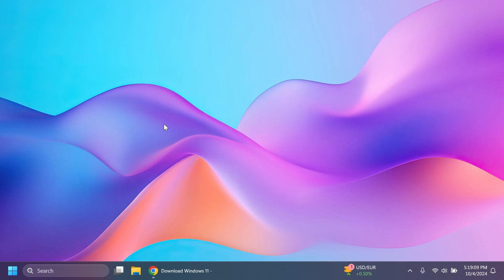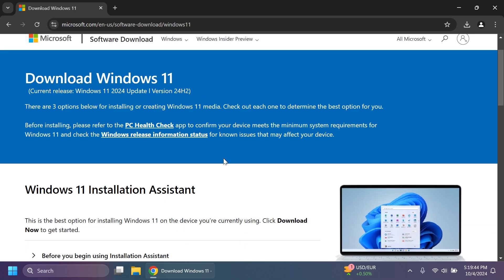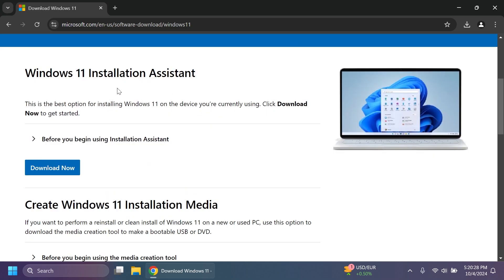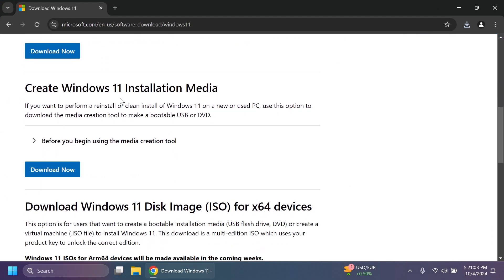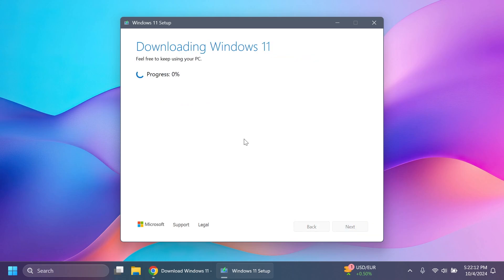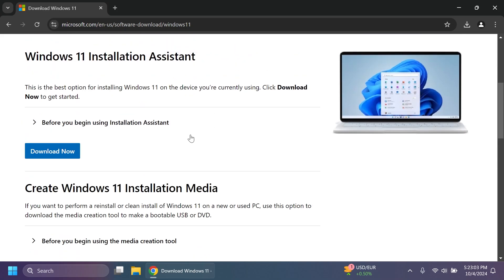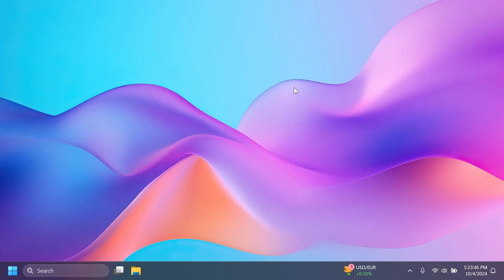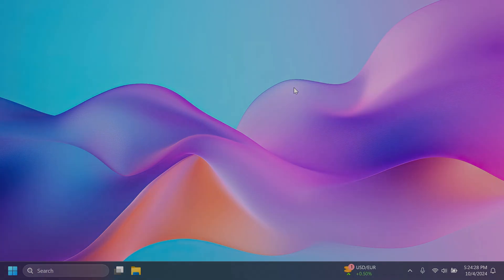How to Install Windows 11 24H2 (Upgrade Now)